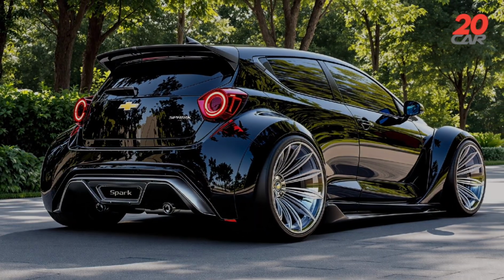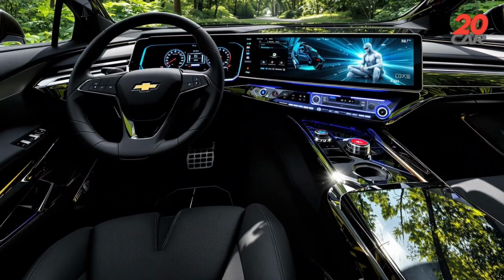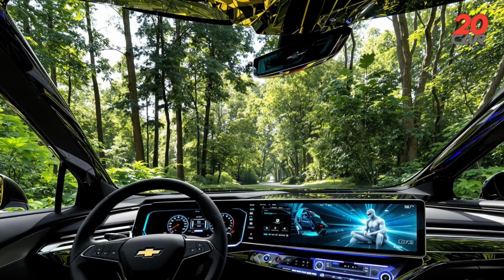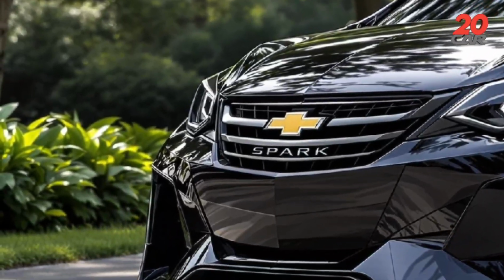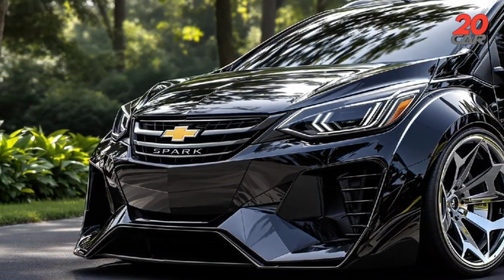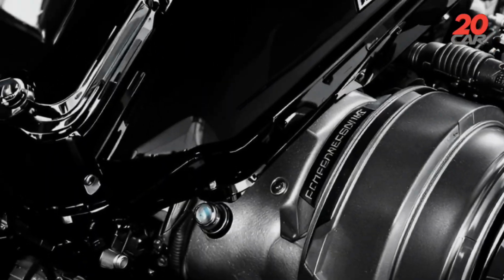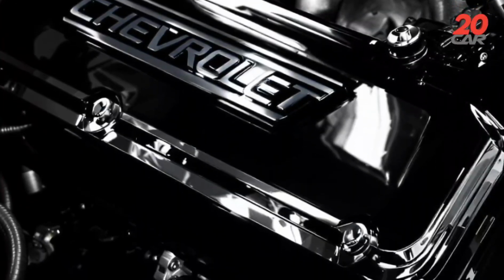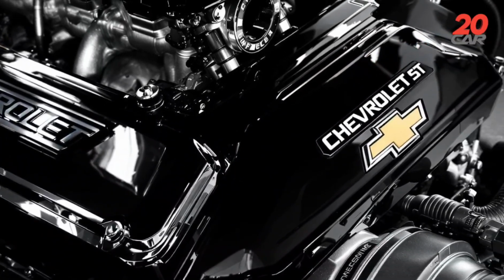2025 Chevrolet Spark Unofficial Concept Electrifies Future With Bold Style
The 2025 Chevrolet Spark Unofficial Concept is no longer the city dweller’s humble companion—it’s now a daring electric hatchback with attitude. Compact in size but colossal in character, it flaunts angular lines, a split light signature with animated LEDs, and a gloss-black aero kit. The glowing “Spark Pulse Blue” paint shifts hue under different light angles, making it a true urban head-turner.

Inside, it surprises with a panoramic AR windshield, touch-sensitive climate controls, and vegan suede seats infused with graphene for heat regulation. The center console floats, housing a retractable tablet, and the dual digital clusters provide dynamic feedback based on driving mode.

Stacked against the Nissan Leaf, Mini Cooper SE, and Honda e, the Spark punches above its weight with a dual-motor 270 hp setup and torque-vectoring FWD. It delivers range and agility without compromise.

Price: Estimated between $23,000–$28,000, making it one of the most affordable EVs in its category.

Ownership Costs: Low charging cost, estimated $3,000 annually, with minimal maintenance due to simplified EV components.

Driving Experience: Zippy and responsive in traffic, glides on open roads, and offers tight turning perfect for urban jungles.

Pros: Bold design, fun drive, low cost.
Cons: Small cargo space, not highway-focused.

Performance: 0–100 km/h in 6.2 seconds, top speed 175 km/h.
A compact rebel, recharged and ready for the electric age.

We fully respect the intellectual property rights of all automotive brands and appreciate the creativity of original manufacturers.
The information in this video is based on topics that are being explored in various media. We also present illustrations that we generated from computer technology.
images and videos in this content are made by computer technology, the images and videos in this content are just speculation which may be very different from the original reality.